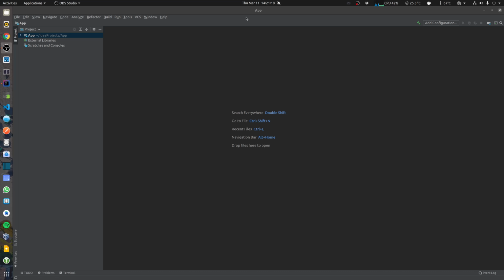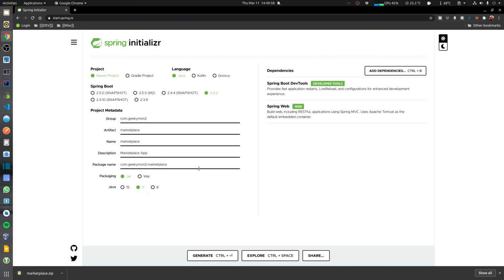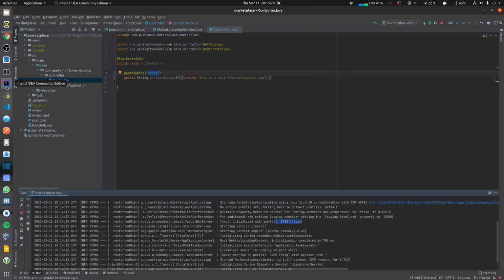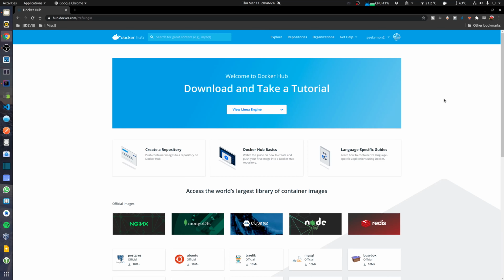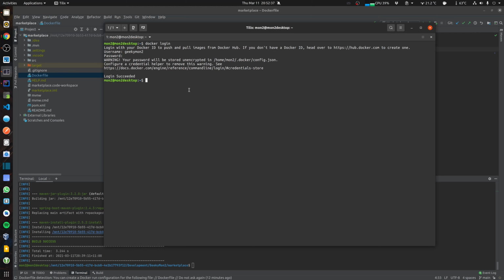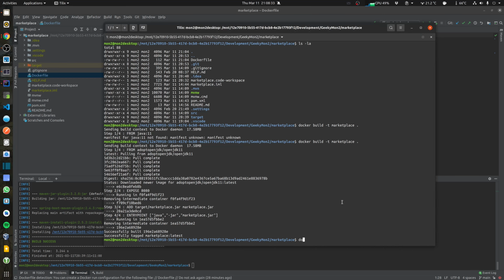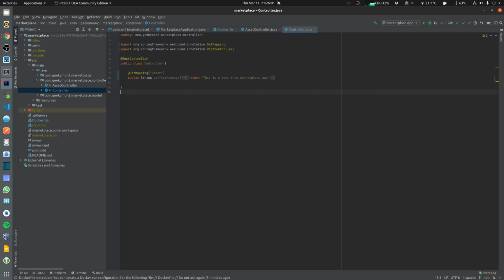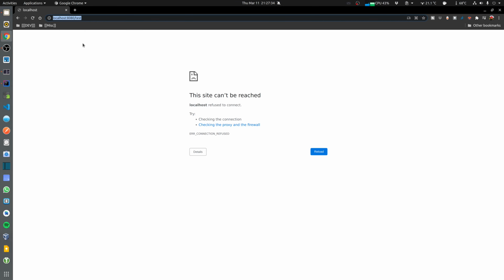Run Spring Boot App in Docker Container - Micro-services Part 3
00:00 - 00:32 - Set Default JDK in Intellij
00:33 - 01:22 - Create Spring Boot Project using Spring Initializr
01:23 - 02:03 - Import Project in Intellij and do maven build
02:04 - 02:49 - Setup Run/Debug Configuration
02:50 - 03:47 - Run and Test the Project
03:48 - 04:32 - Setup Dockerfile
04:33 - 05:16 - Create Repository in Dockerhub
05:17 - 05:54 - Login to dockerhub from command line
05:55 - 08:48 - Create docker image locally
08:49 - 10:09 - Push image to Dockerhub
10:10 - 11:12 - Run project in docker container
11:13 - 11:36 - Outro